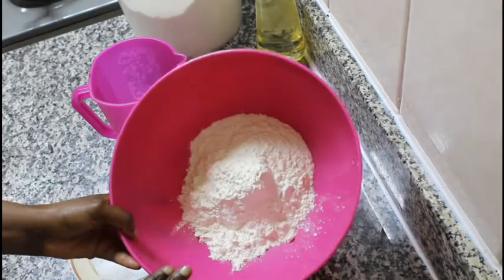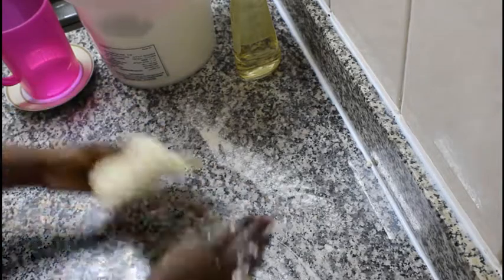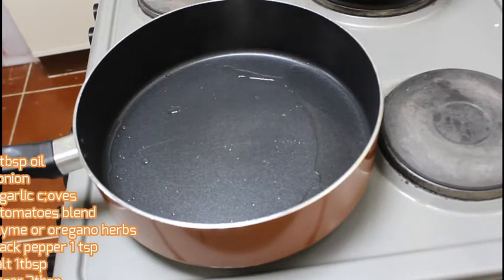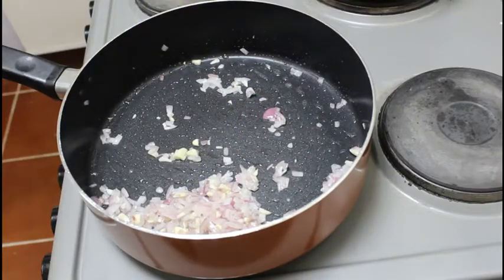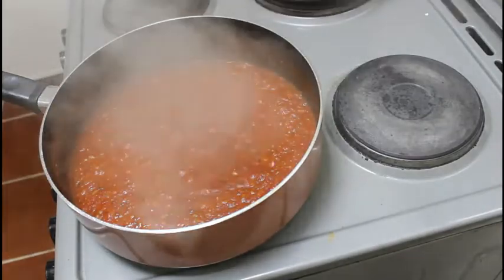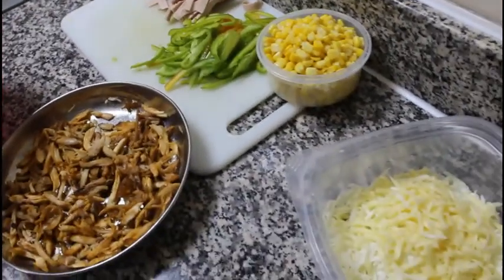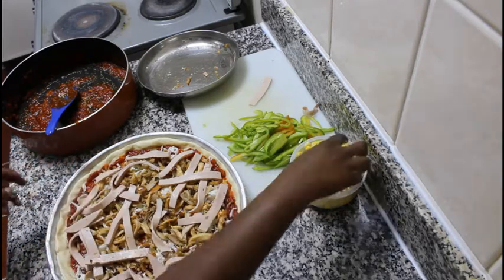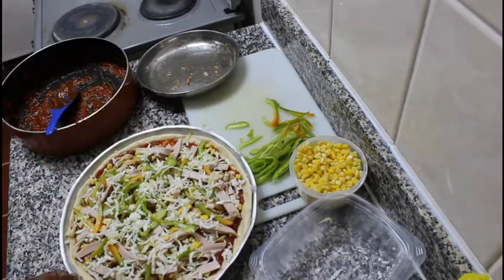TASTY PIZZA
flour 200g or 2 cups
yeast 1tsp
water 120ml
PIZZA SAUCE RECIPE.
tomatoes 3pcs
onion 1pc
thyme or parsley or oregano 1 tbsp
FILLINGS
Chicken boiled and shredded
for chicken use 1tbsp paprika,1 tbsp coriander powder,salt to taste and blacl pepper and oil for frying.
For your vegetables and other fillings use what you like .
I used sweet corn,green bell pepper and chicken mortadella
finally i used mozzarella cheese and Gouda cheese shredded.
Do try out this recipe.its yummyyy.